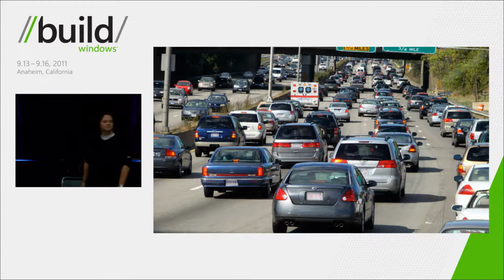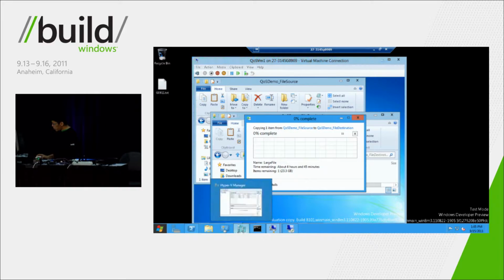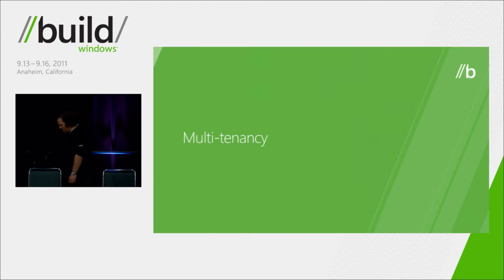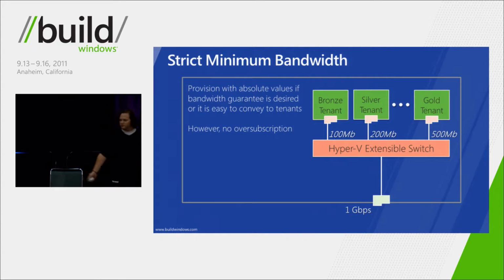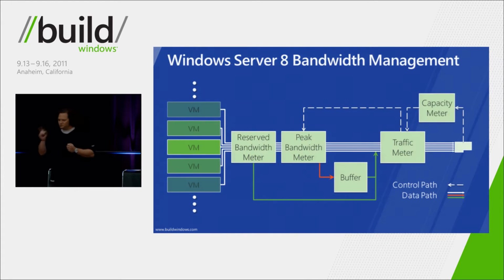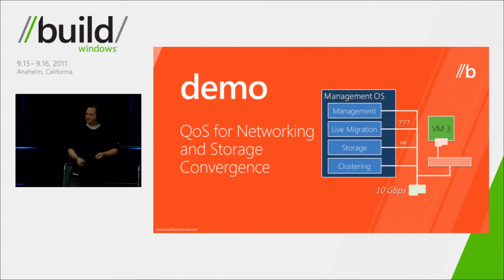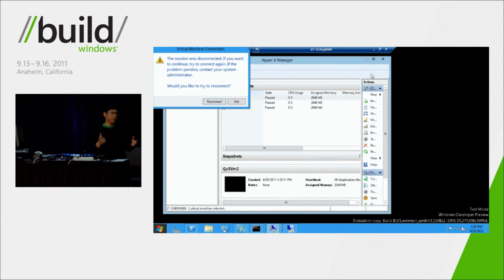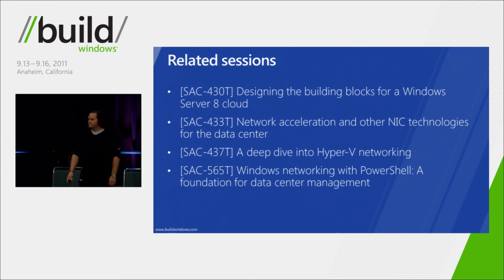Enabling multi tenancy and converged fabric for the cloud using QoS